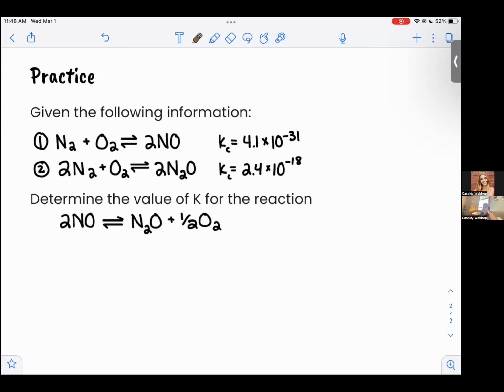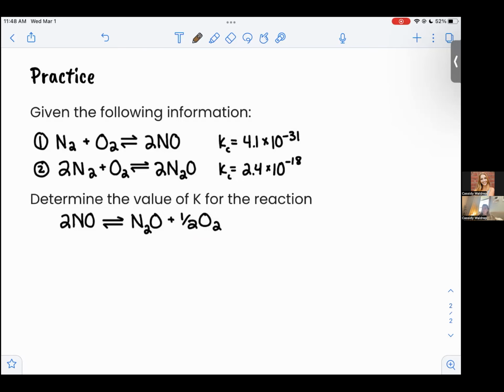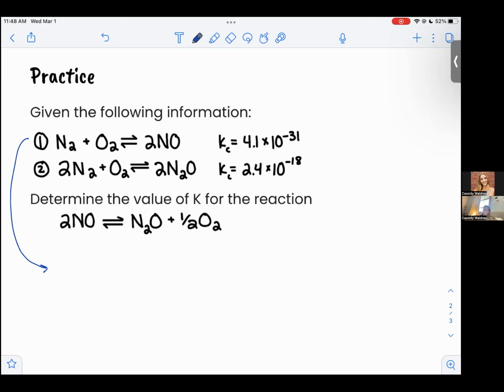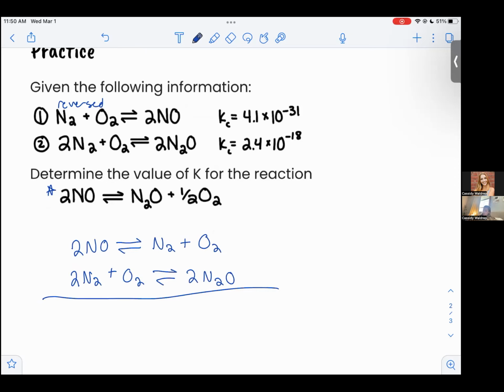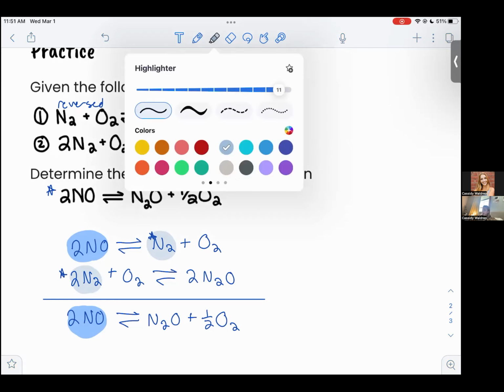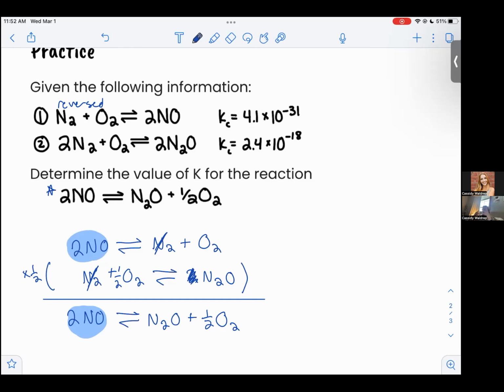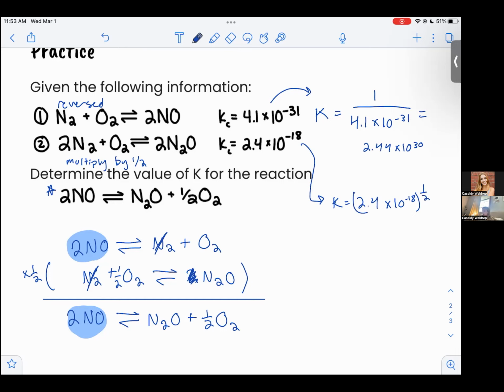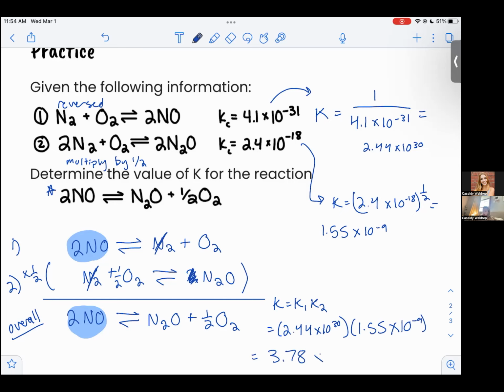CHM 142 CH14 K Manipulation --Practice Problem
This video tutorial was created by RLC SI Leader, Cassidy Waldrep. The student will explain the practice problem of all the K manipulations you might see.